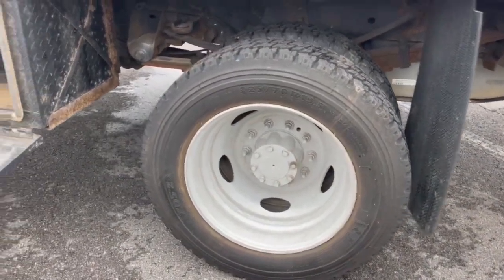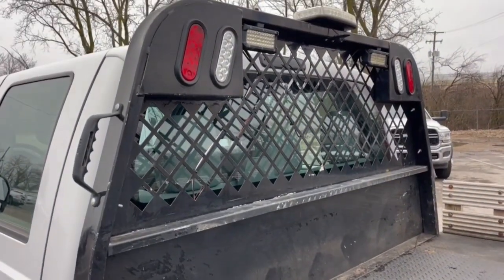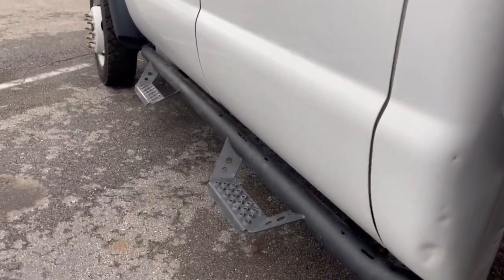2015 Ford F-550SD Columbus, London, Springfield, Hilliard, Dublin, OH PCAD00246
Used 2015 Ford F-550SD XL FLATBED available in Columbus, Ohio at Mark Wahlberg Chevrolet. Servicing the London, Springfield, Hilliard, Dublin, OH area.

FLATBED 4WD ABS brakes Traction control.brbrOdometer is 3099 miles below market average!brbrFord F-550SD 2015 White 4D Crew Cab Power Stroke 6.7L V8 DI 32V OHV TurbodieselbrbrbrPURE PRICED FOR A QUICK SALE! All vehicles come with a complete safety inspection full detail 1 FREE OIL CHANGE free 100 point inspection FREE TANK OF GAS with delivery of this vehicle. Price does not include tax title and license or dealer fee. Vehicle located at Mark Wahlberg Chevrolet. INTERESTED BUT NOT READY YET? That is okay... we never want to rush you at Mark Wahlberg Chevrolet. SAVE THIS VEHICLE to your MyAutoTrader. You will be updated of any future price savings and specials. It is real simple... Click SAVE THIS CAR above the main vehicle photo on the right or look for the star. SIGNING UP IS FREE: At the top right corner of this page LOOK for the MyAutoTrader logo. Click SIGN UP and you are in...YOU CAN THANK US LATER BY BUYING YOUR NEXT VEHICLE AT MARK WAHLBERG CHEVROLET!brbrAwards:br  * 2015 KBB.com Brand Image Awards
GVWR: 18,000 lbs Payload Package|Air Conditioning|Power steering|Traction control|4-Wheel Disc Brakes|ABS brakes|Dual front impact airbags|Dual front side impact airbags|Front anti-roll bar|Overhead airbag|Rear anti-roll bar|Dual rear wheels|Front reading lights|Outside temperature display|Overhead console|Passenger vanity mirror|Rear reading lights|Tachometer|Telescoping steering wheel|Tilt steering wheel|Split folding rear seat|Variably intermittent wipers|FLATBED